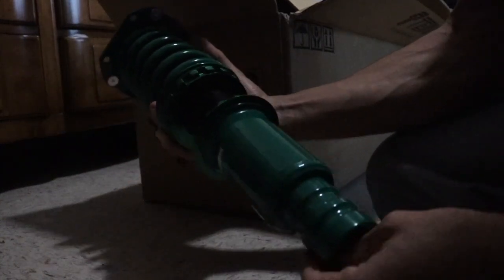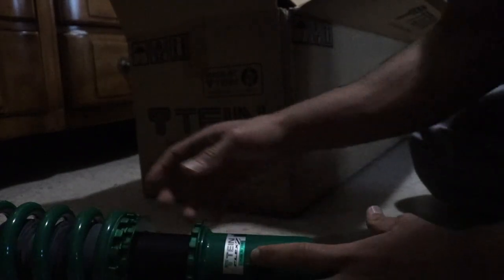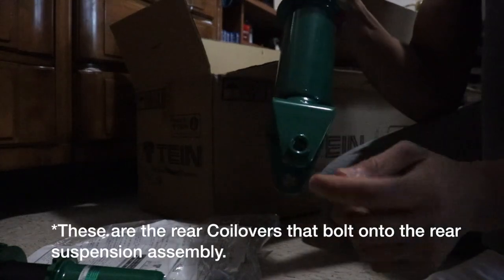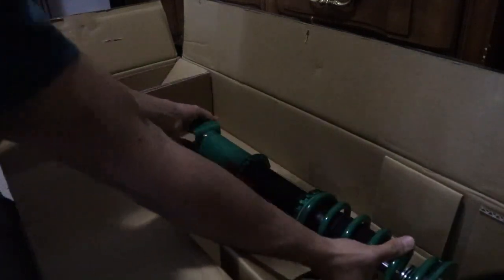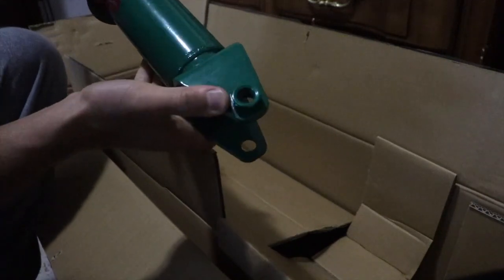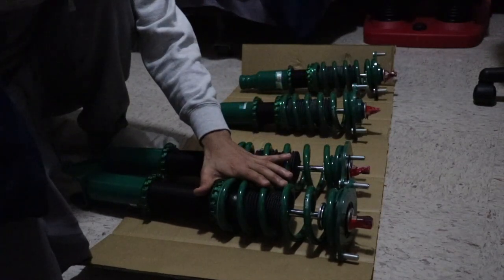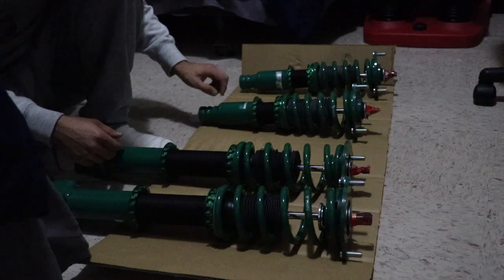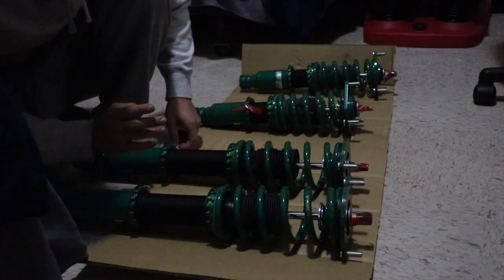Tein flex Z coilover unboxing for the Honda prelude(97-01)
In this video I unbox these Tein Flex Z coilovers. These are the first time I have bought a set of coilovers and going with the Tein Flex Z’s was definitely a good choice. My first impression of the Tein Flex Z’s positive one because of  how they are well packaged they are in the box and also how they look and feel.